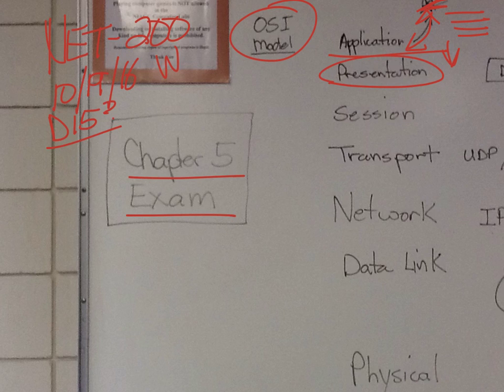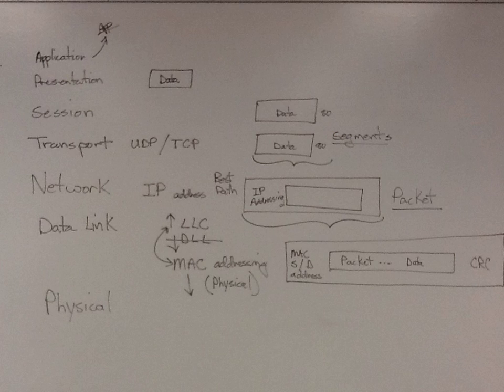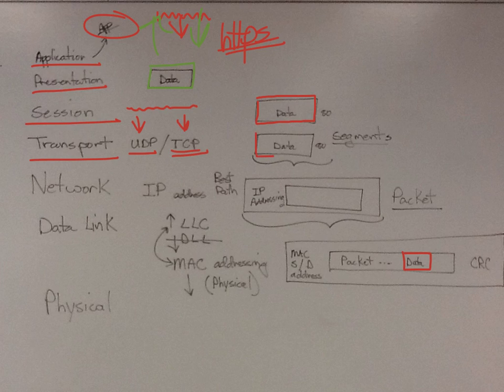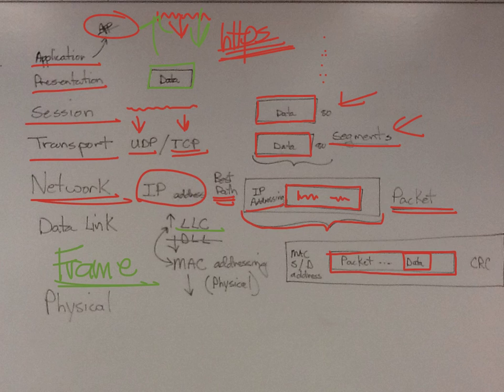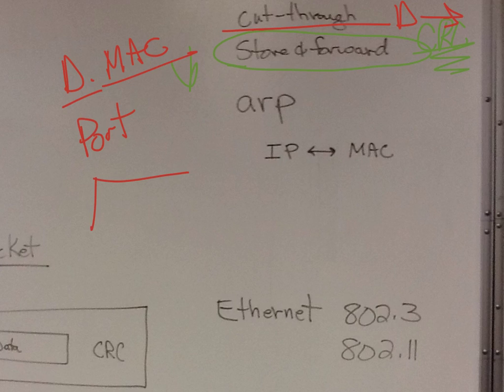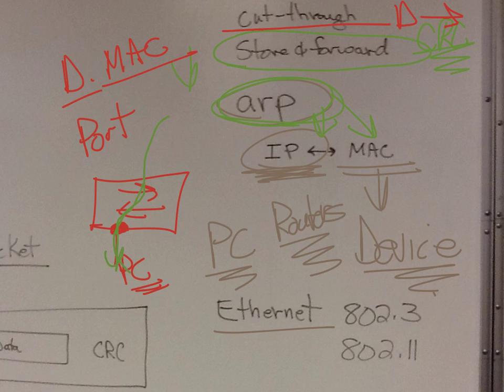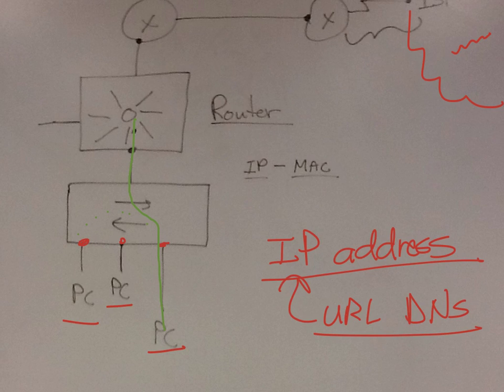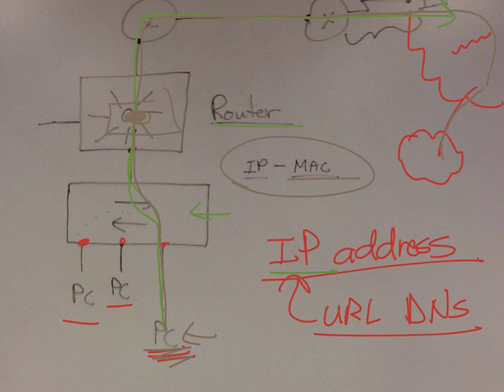NIACC-Dirksen NET-200 WB-F16 wk8-D15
Ethernet and more